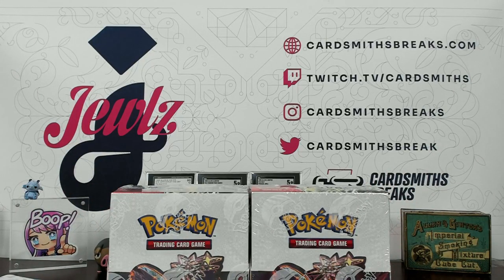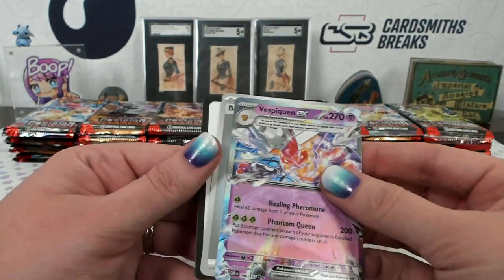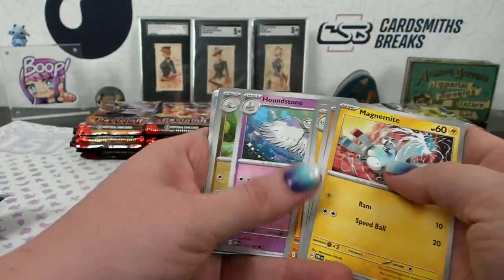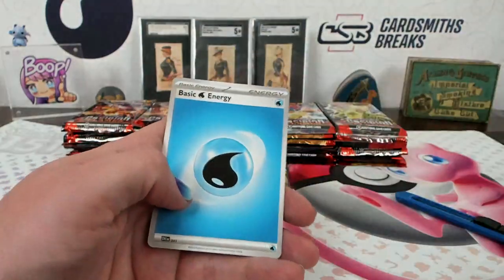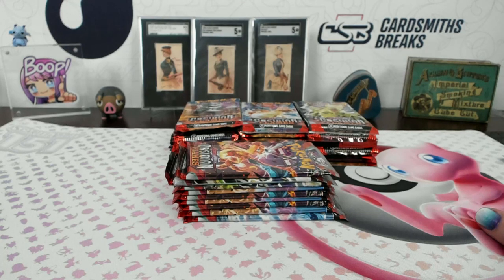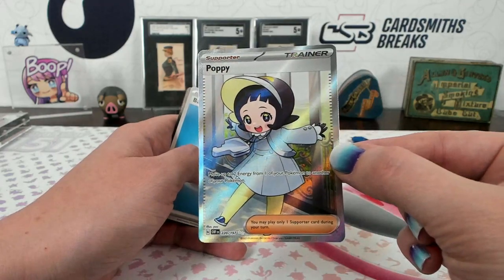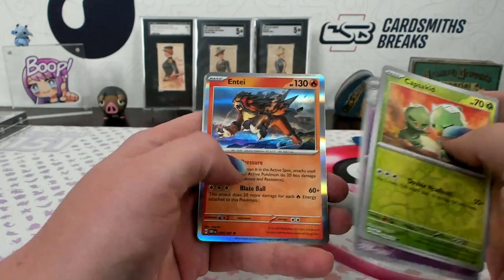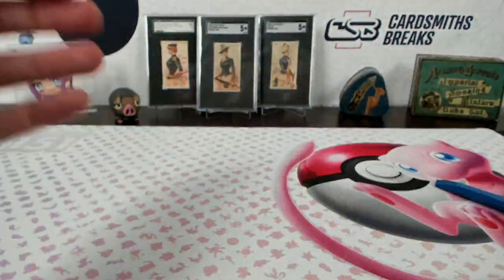Pokemon Scarlet & Violet Obsidian Flames Dual Box Break #4